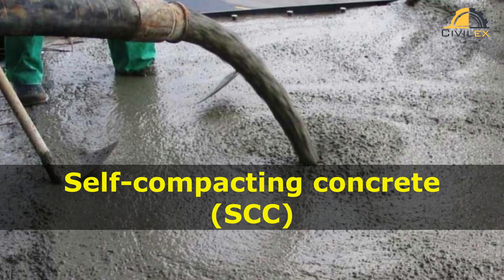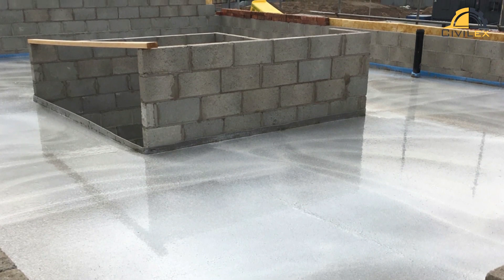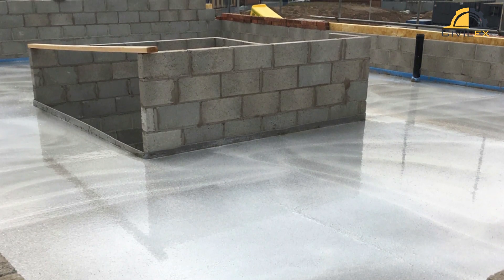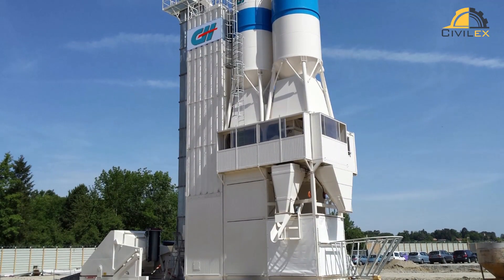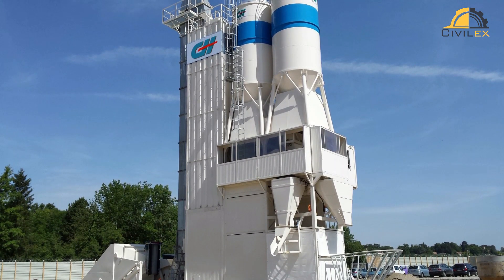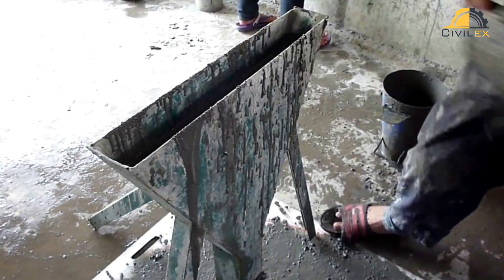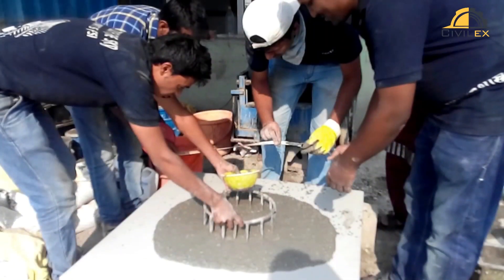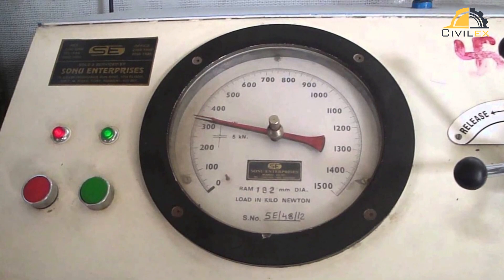Self Compacting Concrete (SCC)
Self_compacting_concrete (SCC) is a type of concrete that can flow evenly into formwork without needing external compaction. It contains the same materials as traditional concrete, but also has additional components such as viscosity-modifying agents, superplasticizers, and stabilizers. These components enhance the workability and flowability of the concrete, allowing it to self-level and self_consolidate without_vibration or other compaction methods. Tests are conducted to evaluate the fresh properties, strength, and durability of SCC. SCC is particularly useful in situations where traditional concrete placement methods are difficult or impossible. It can improve the quality and durability of concrete by reducing the risk of voids, honeycombing, and other defects that can occur during compaction.